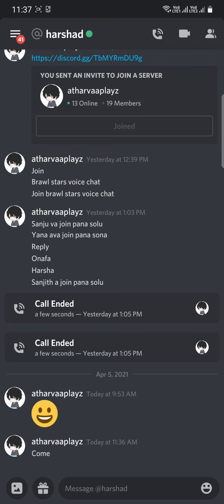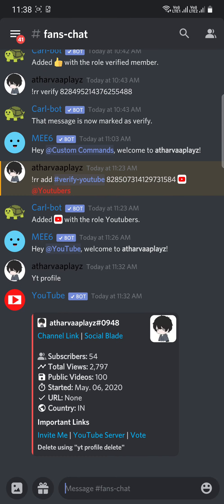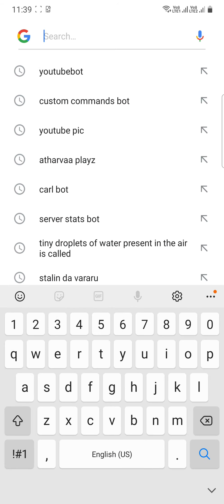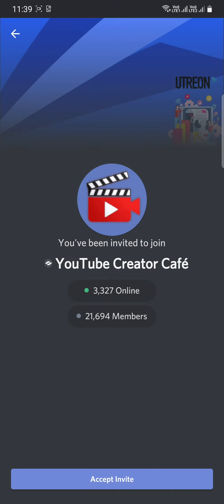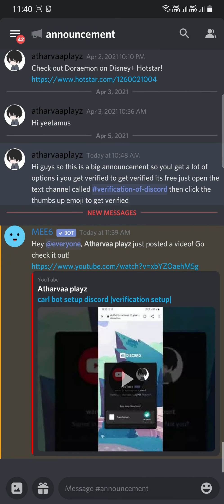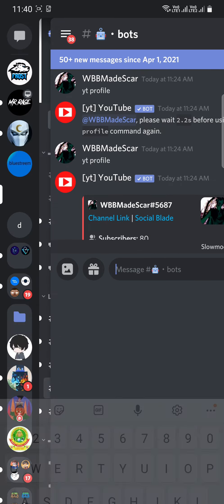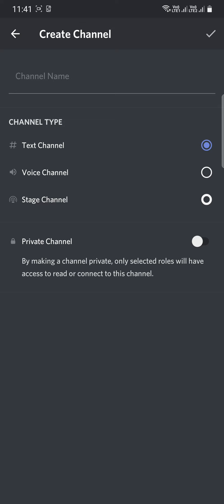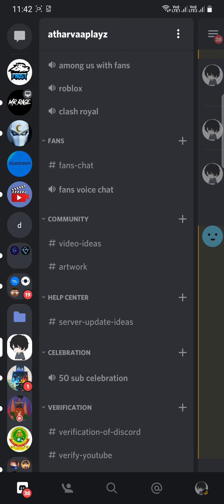discord tutorials|how to make stage channels